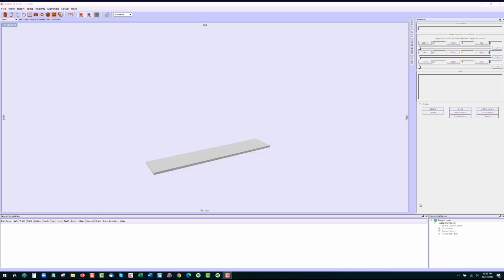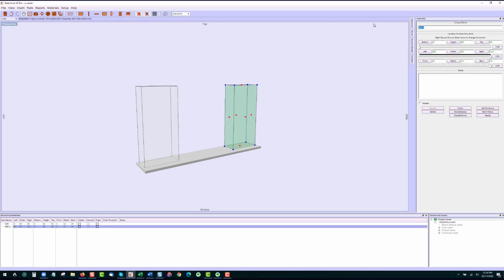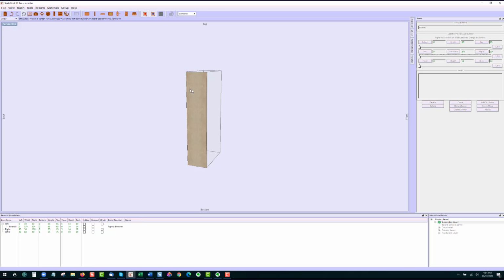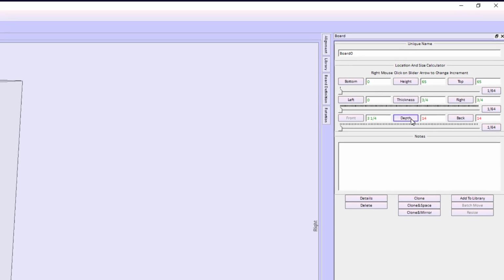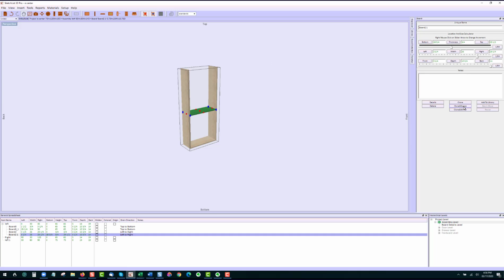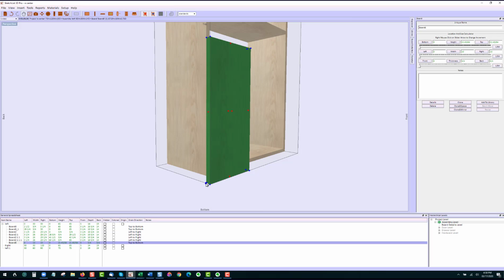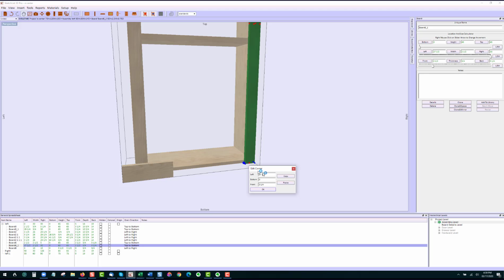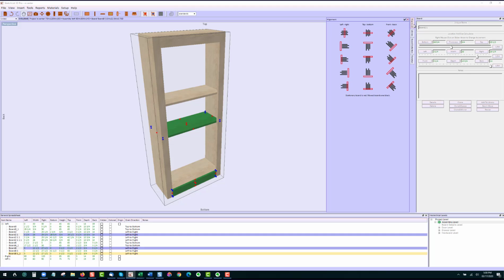entertainment center post video part 1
Part 1.  How to build an entertainment center using SketchList 3D.  Entertainment centers and entertainment centers for flat screen TVs combine a number of features in a variety of combinations so they accommodate media and multimedia equipment.